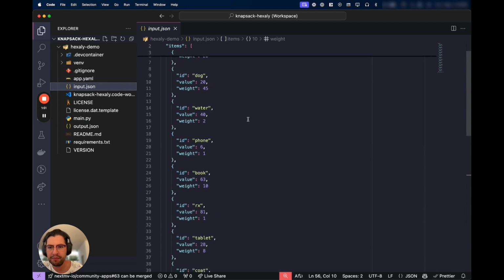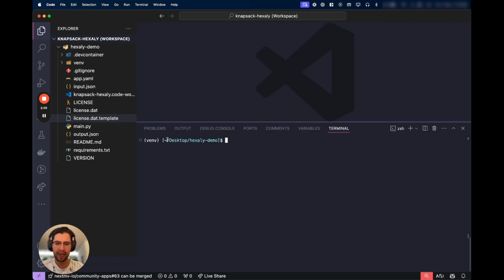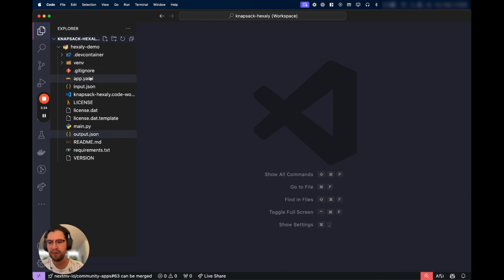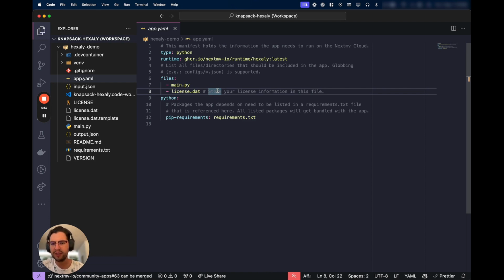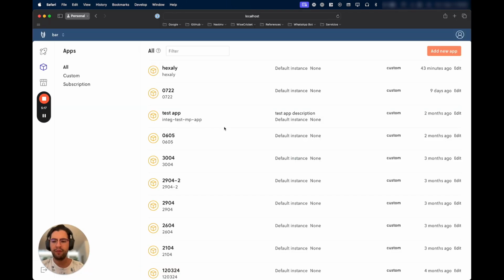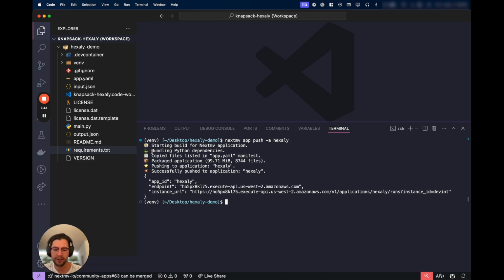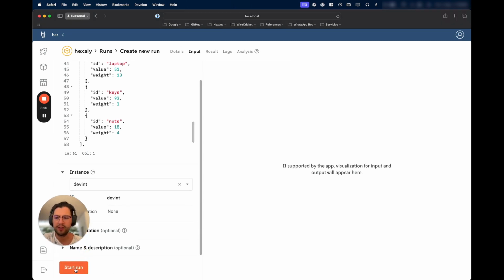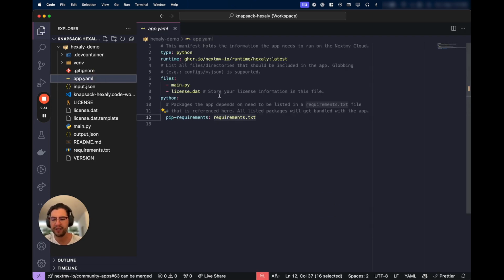How to bring custom Hexaly models to Nextmv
Learn how to use the Nextmv Hexaly Integration to seamlessly bring your Hexaly model into the Nextmv platform. This video covers code setup, license instructions, and how to push your decision model to the Nextmv platform to perform model tests, manage versions, and integrate with CI/CD workflows.